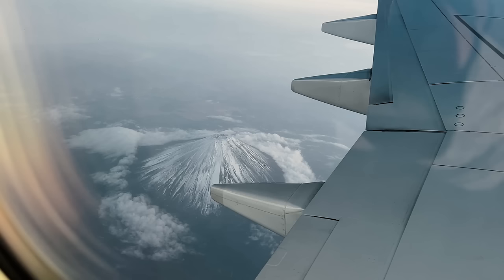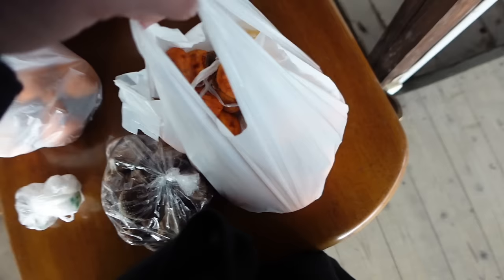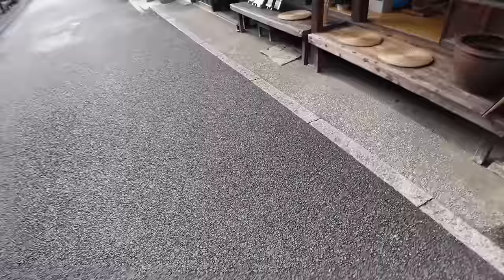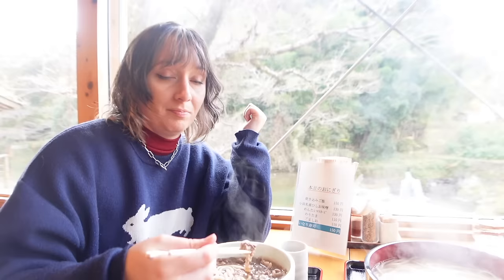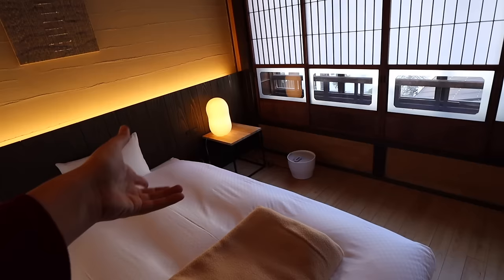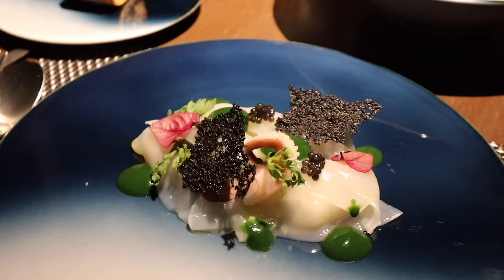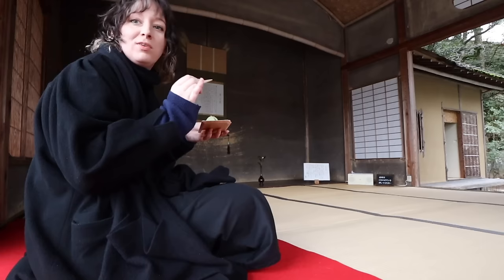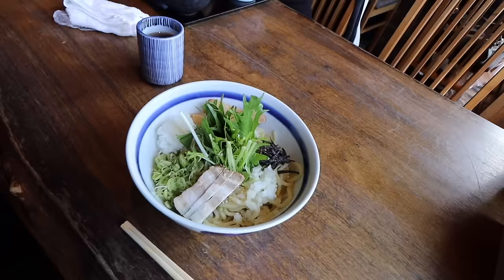Exploring Two SECRET Traditional Japanese Towns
If you want to check out any spot that I visit in this video please check out these links!

Old School Soul - Rebecca Mardal
A Forest Melody - Tellsonic
Early Morning Blues - Roy Edwin Williams
The Welcome of the Dawn - Roy Williams
Bossa for Noa - Martin Landsrtom
Cosme Velho - El Equipo Del Norte
Are You Happy Now - The Big Let Down
Hello Ramona
Friday Evening
Wanna Let This One Go
Like One of Us - Dajana
Jazz by Night - Martin Landstrom
Green Morning - Plain Strolls
A Shade of Steam - Sight of Wonders
Follow the Flow - Oakwood Station
Morning Stretch - Timothy Infinite
Never Ending - Peace Reels

0:00 - 0:21 Where am i?
0:21- 1:40 Sunrise
1:40 - 3:31 So much food
3:31 - 4:51 Uchiko Ishidatami walking tour
4:51 - 8:21 Yokaichi Gokoku
8:21 - 10:02 Udon Pitstop Kajikatei
10:02 - 10:52 Nipponia Hotel
10:52 -13:16 Room tour
13:16 - 14:57 before dinner
14:57 - 16:57 Dinner
16:57 - 20:29 Tea Ceremony
20:29 - 22:09 Woodworking
22:09 - 23:16 Lunch and Bye Bye